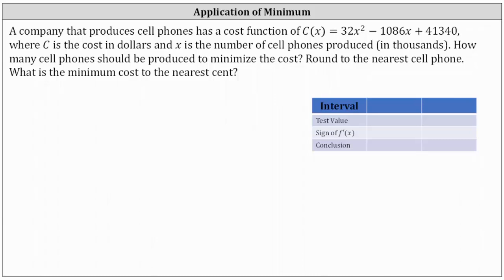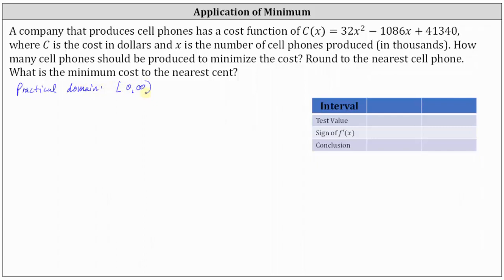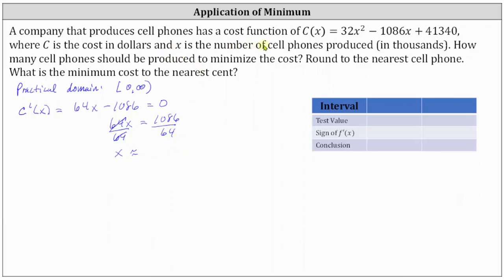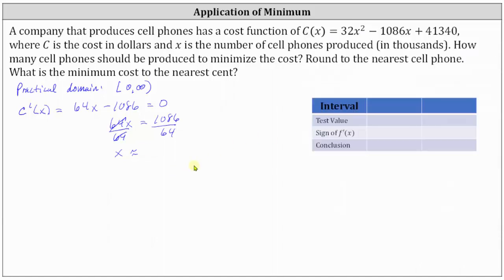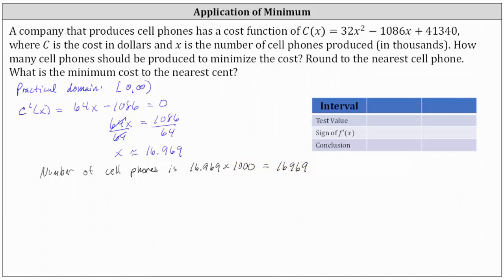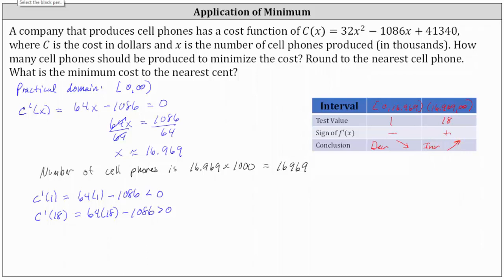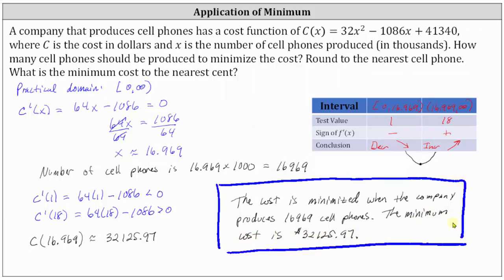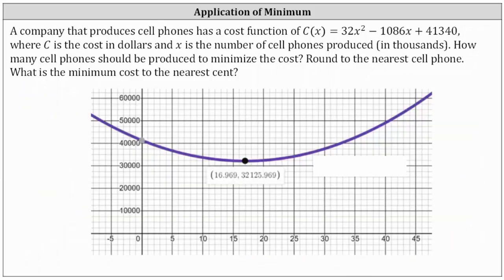Minimize a Cost Function Using the First Derivative Test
This video explains how to minimize a quadratic cost function using the first derivative.